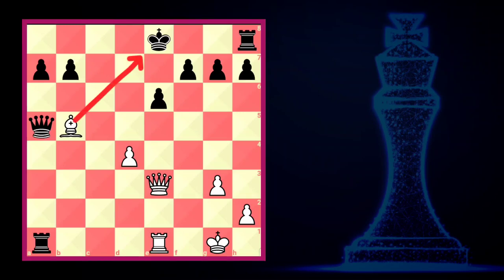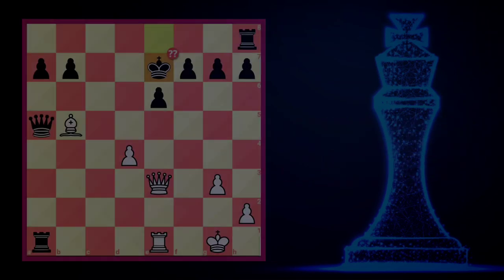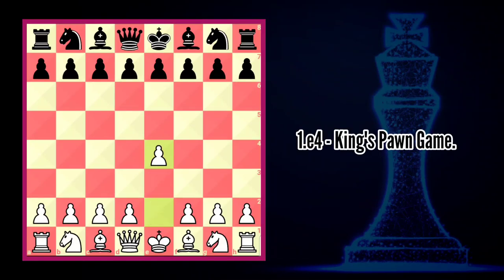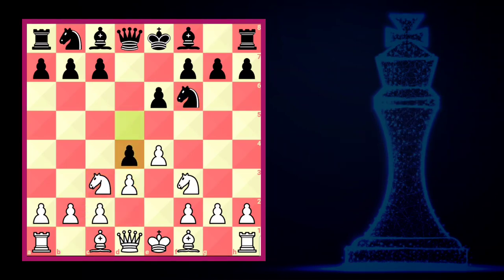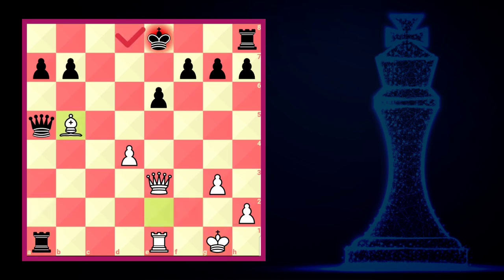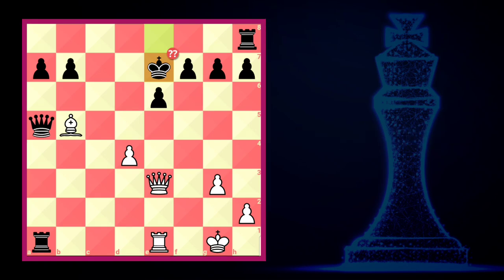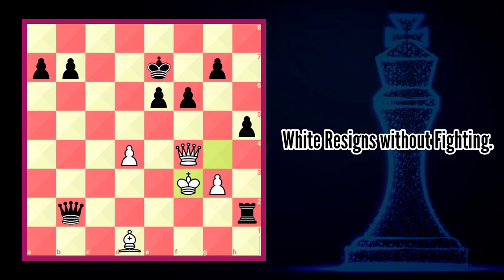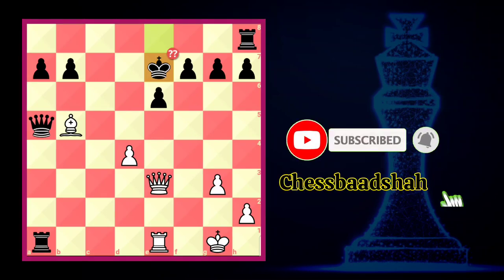Chess puzzle | Black is missing move.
Video of solving a chess puzzle.

Chess puzzles thumbnail

Download the ANDROID APPS here